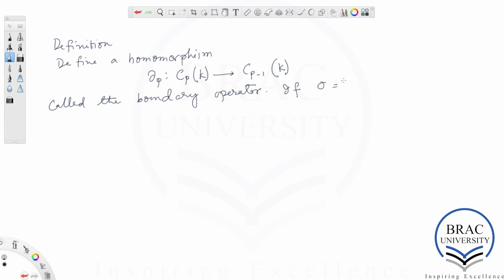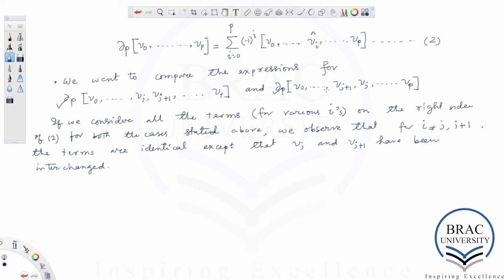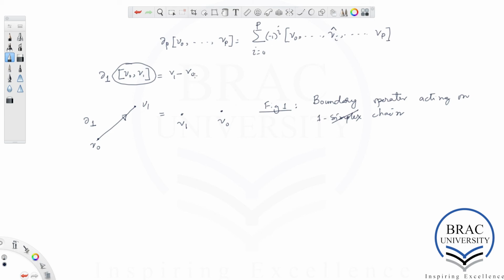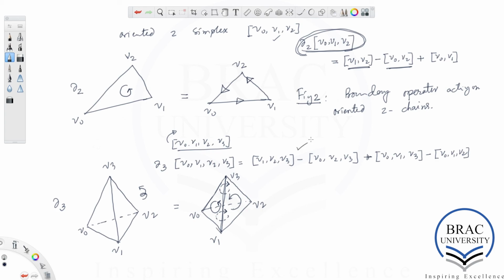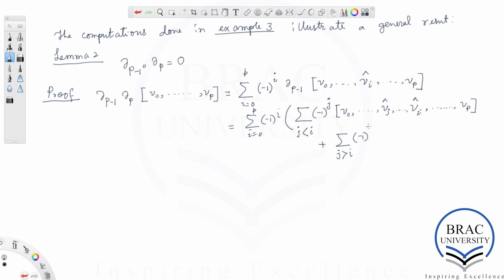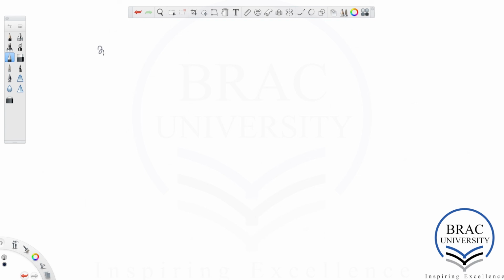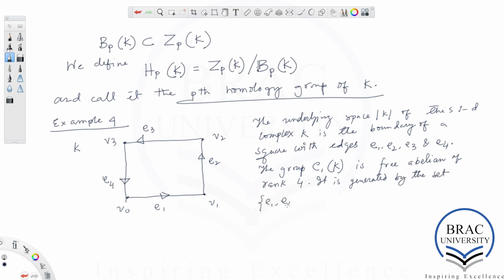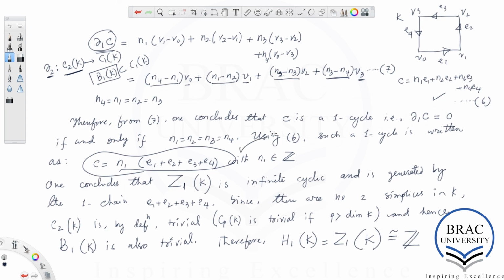MAT 431 - LECTURE 7 PART 2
Course Code: MAT 431
Course Title: Algebraic Topology 1
Semester: Summer 2021
Faculty: Prof. Syed Hasibul Hassan Chowdhury, PhD

Lecture 7 - Basic computations of simplicial Homology groups
Part 2